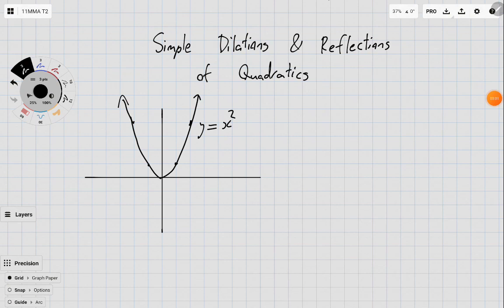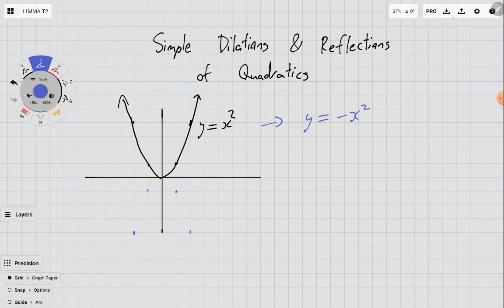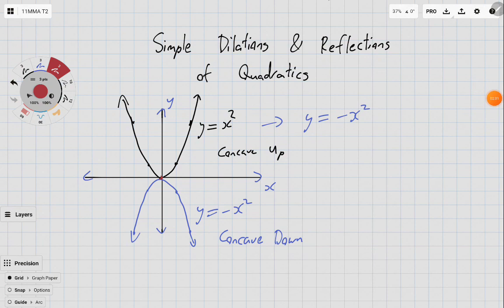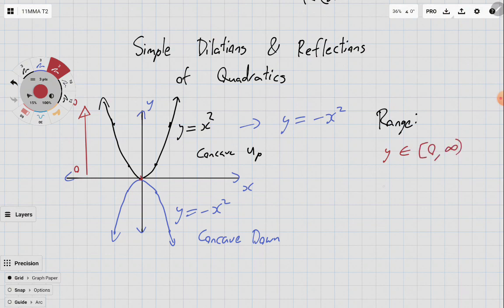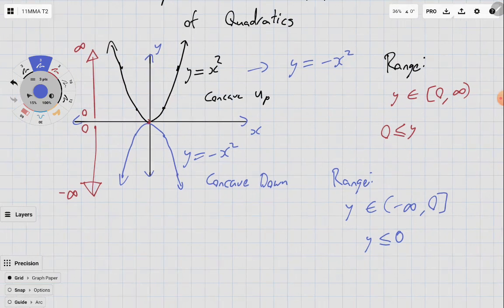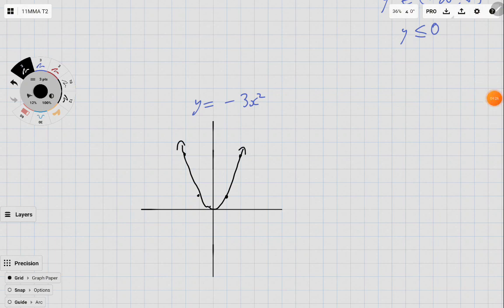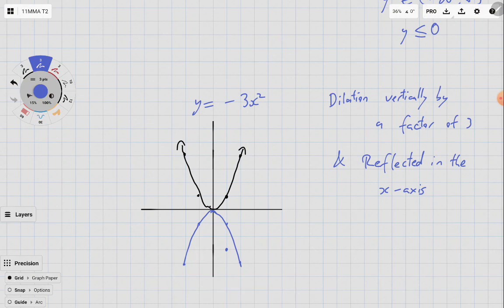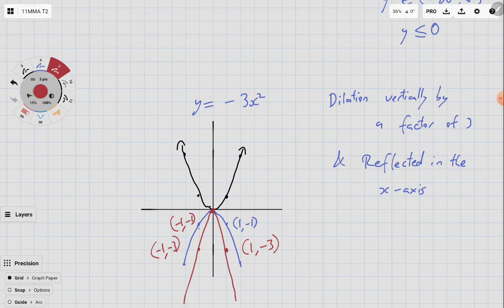Simple Dilations & Reflections of Quadratics